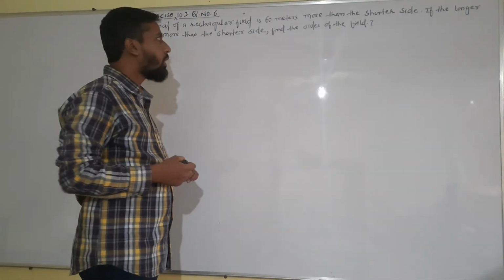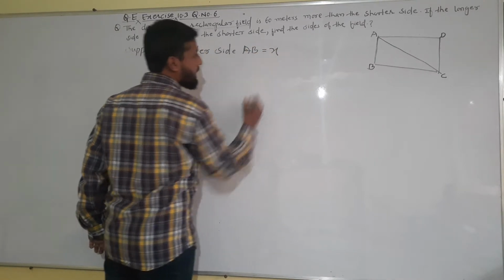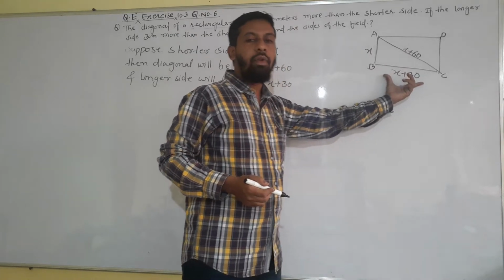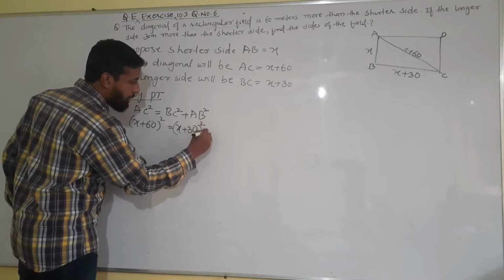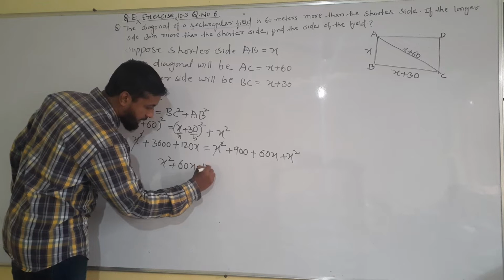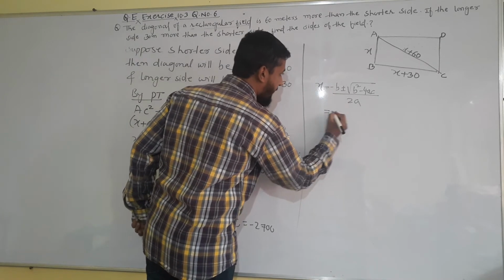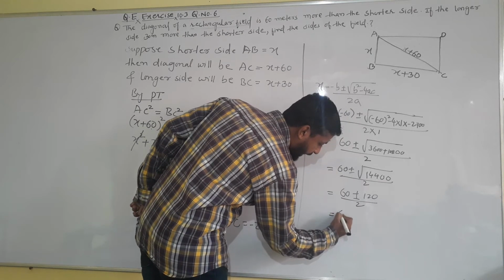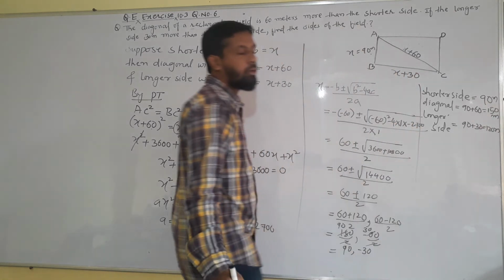Quadratic Equation | Exercise 10.3 Q.No:6 | NCERT Syllabus 2020-2021 Batch | Quadratic Formula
Divine School and PU College.